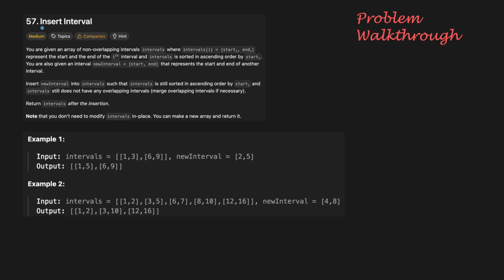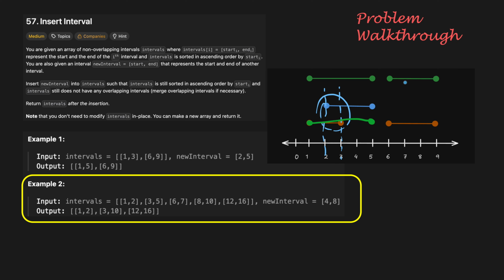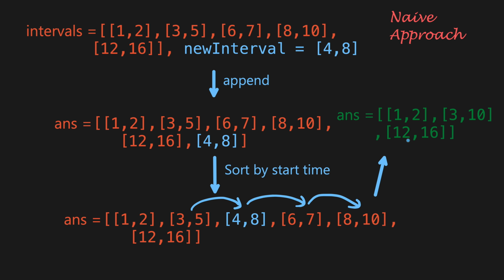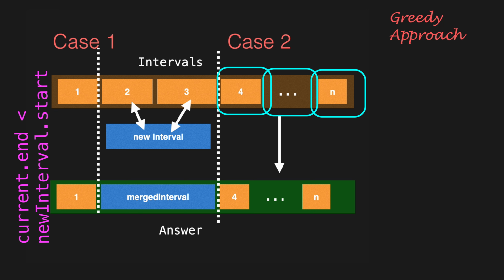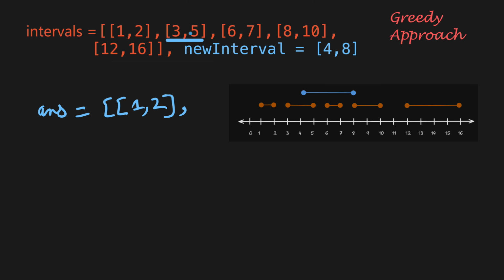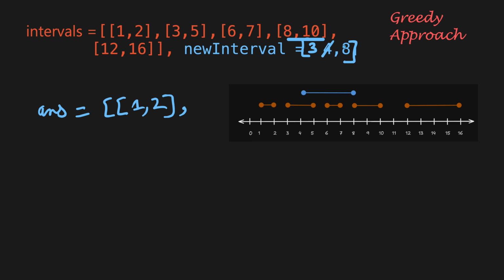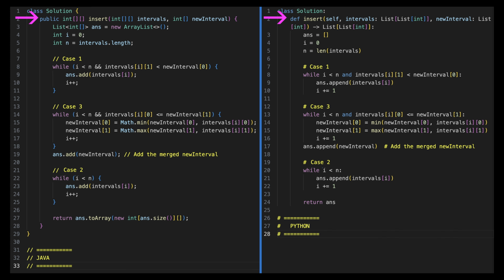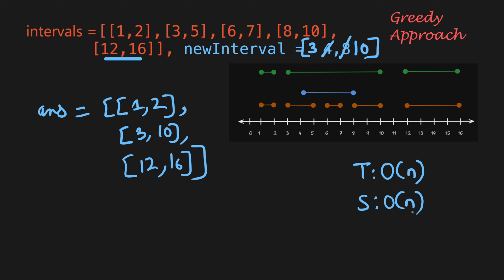Insert Interval - Leetcode 57 | Greedy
🧩 *PROBLEM DESCRIPTION*

Given a set of non-overlapping & sorted intervals by start time, insert a new interval into the intervals (merge if necessary).

OR

You are given an array of non-overlapping intervals intervals where intervals[i] = [starti, endi] represent the start and the end of the ith interval and intervals is sorted in ascending order by starti. You are also given an interval newInterval = [start, end] that represents the start and end of another interval.

Insert newInterval into intervals such that intervals is still sorted in ascending order by starti and intervals still does not have any overlapping intervals (merge overlapping intervals if necessary).

Return intervals _after the insertion_.

🔗 *LINKS*